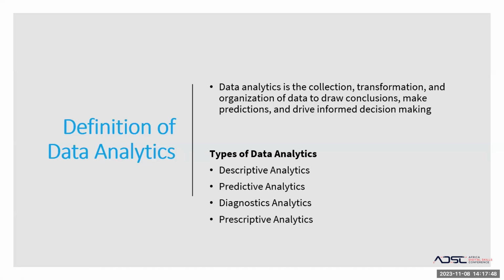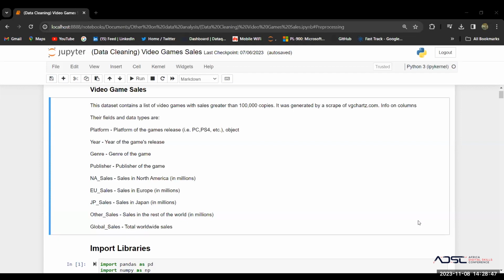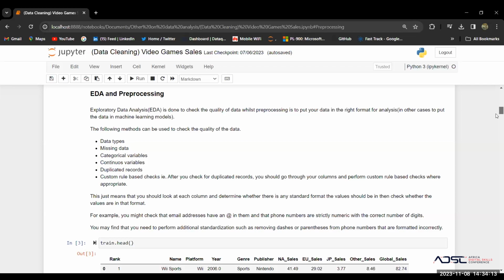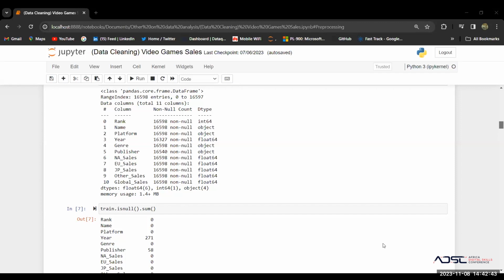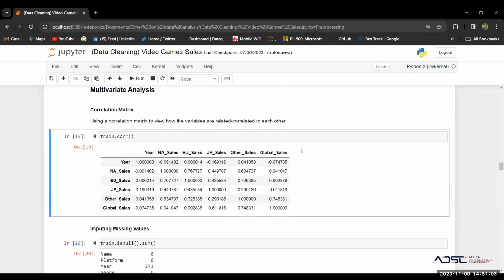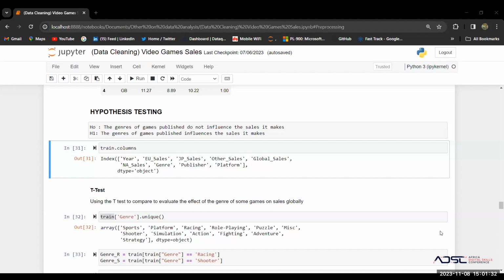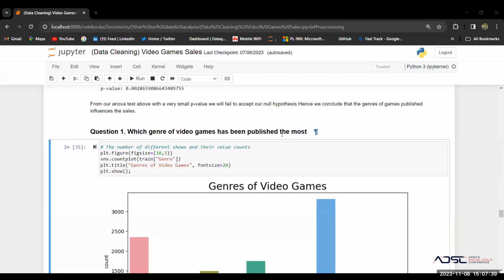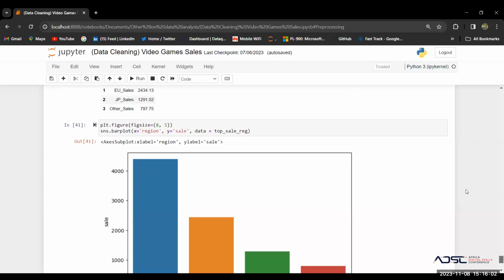Data cleaning and analysis